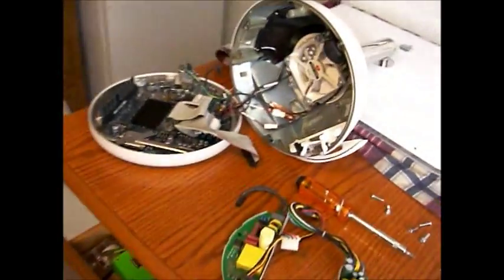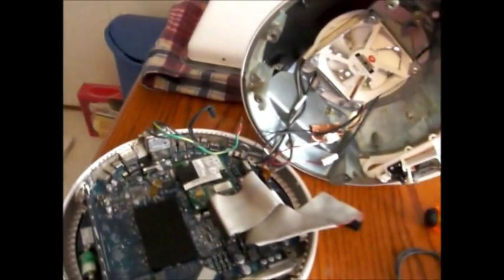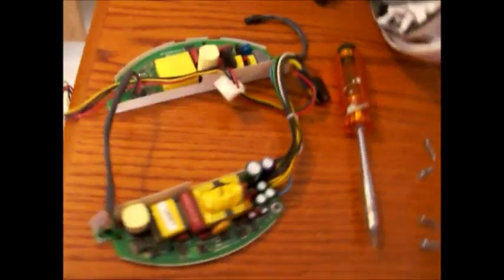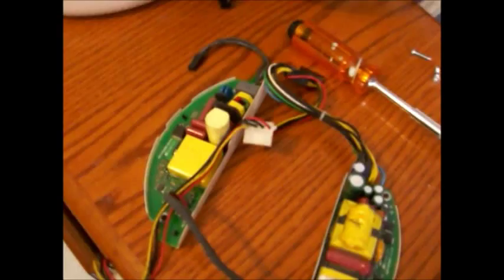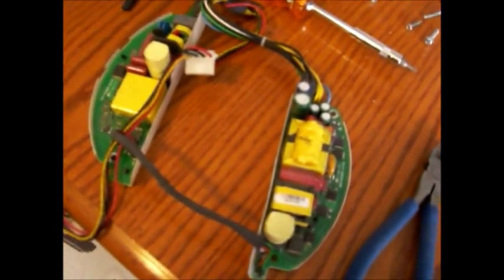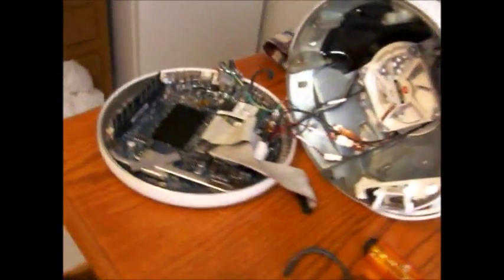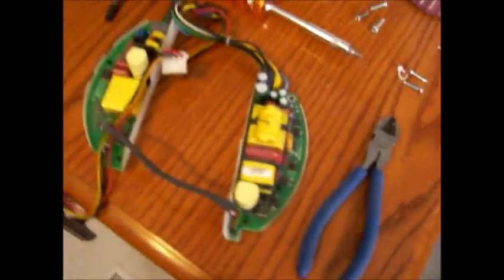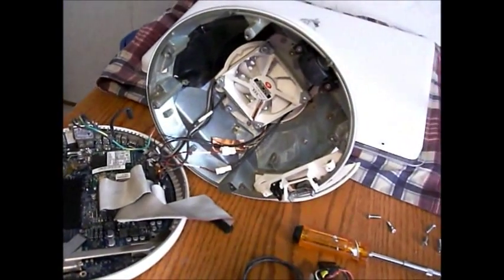Apple imac 20" power supply problem.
Blown capcitor or resistor?